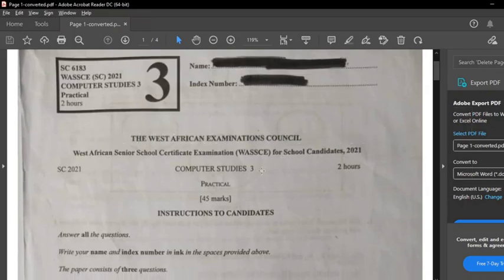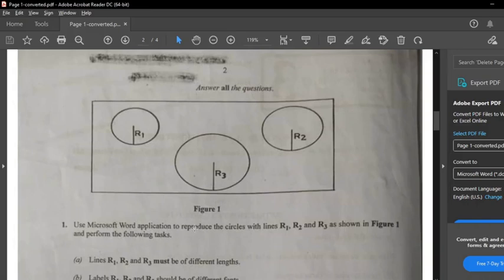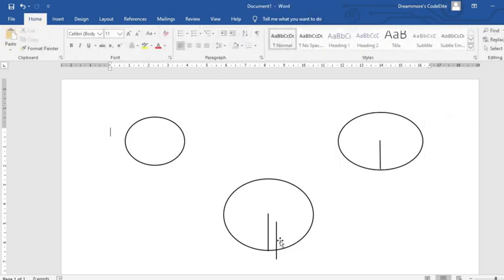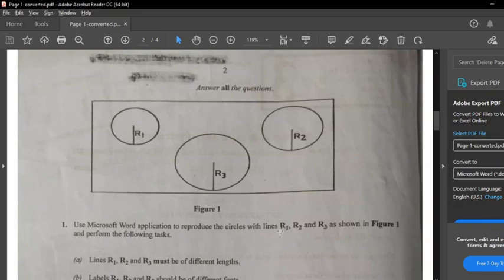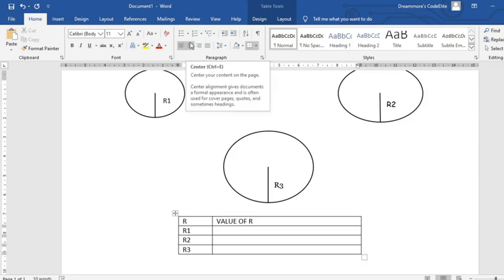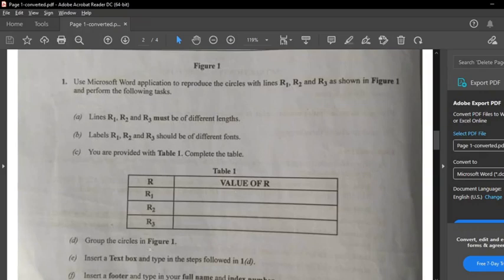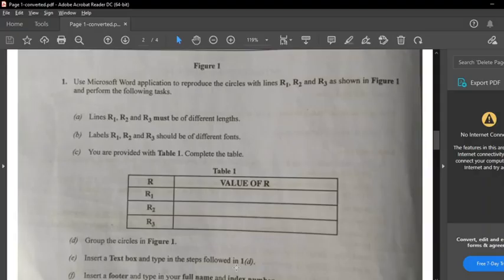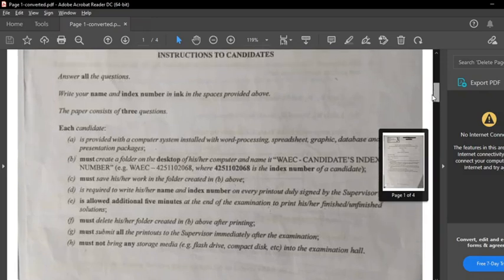WAEC 2021 Computer Studies Practical Question 1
🚀 WAEC 2021 Computer Studies Practical Question 1: Microsoft Word Tutorial! 📝

In this video, we tackle Question 1 of the WAEC 2021 Computer Studies Paper 3 practical exam, focusing on Microsoft Word. Learn how to reproduce circles with lines, create tables, group objects, insert text boxes, and add footers.

💡 Key Takeaways:
* Inserting and formatting shapes (circles and lines) in Word.
* Duplicating and resizing shapes.
* Creating and formatting tables.
* Grouping objects for easier manipulation.
* Inserting and formatting text boxes.
* Adding footers with personal information.
* Saving files in specified folders.
* Printing your work for submission.

📝 Question Breakdown:
* Reproducing circles with lines as shown in Figure 1.
* Creating a table to input values related to the circles.
* Grouping the circles and lines.
* Inserting a text box to write down the steps for grouping.
* Adding a footer with your full name and index number.
* Saving the file in a specified folder with your full name.
* Printing the document for submission.